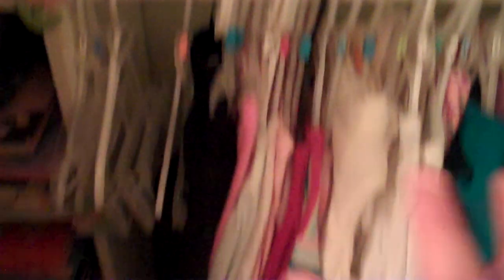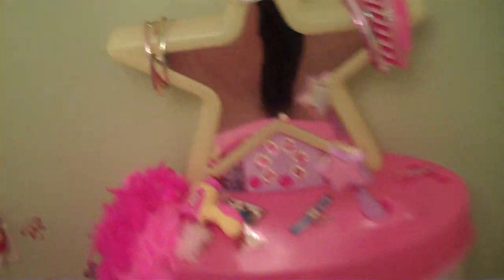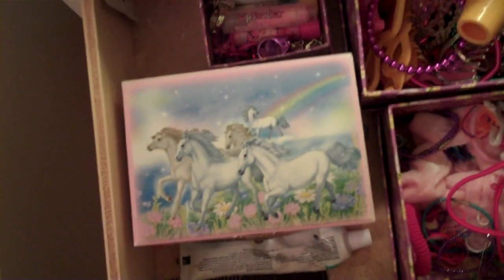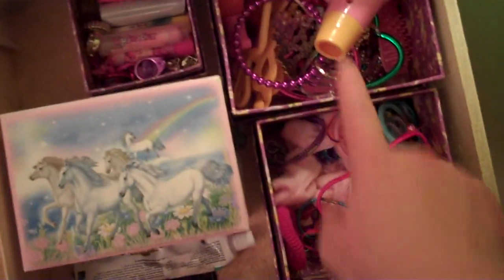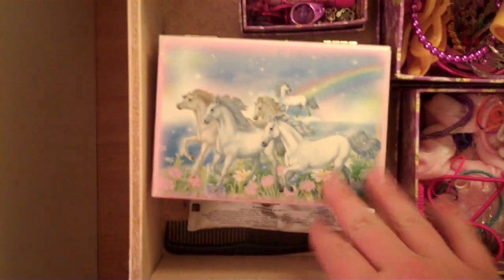Organizing Tips of the Day- Child's Bedroom Part 2